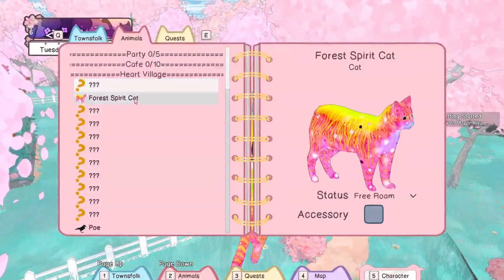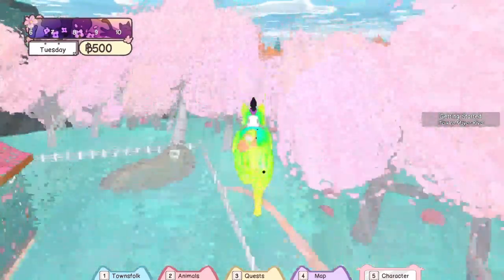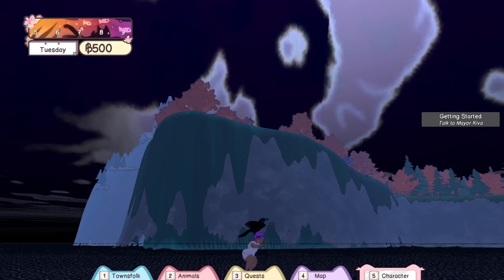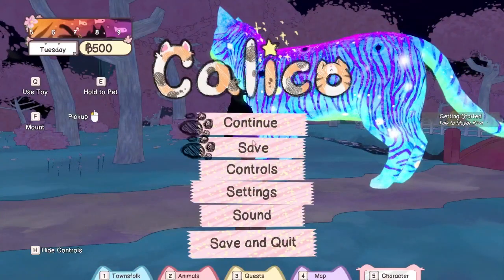Calico Tech Demo 1/28/23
Glide hopping, catapulting, and clipping into the city, ft my very clacky keyboard (and a weirdly low quality video, idk)